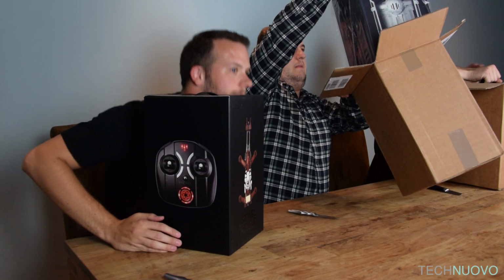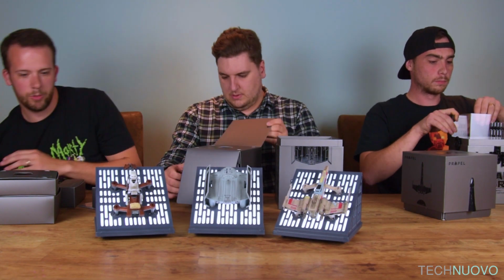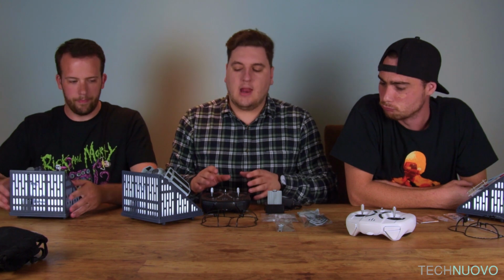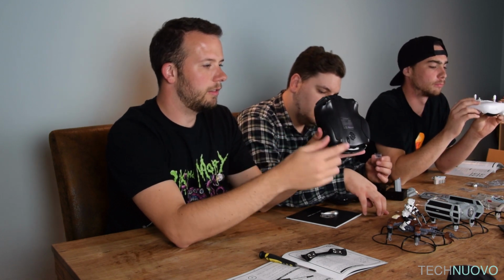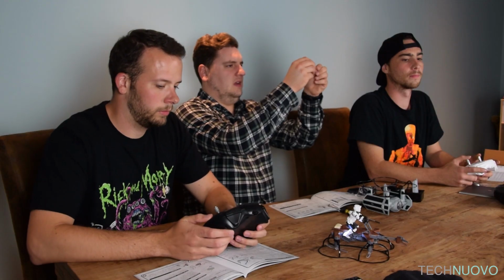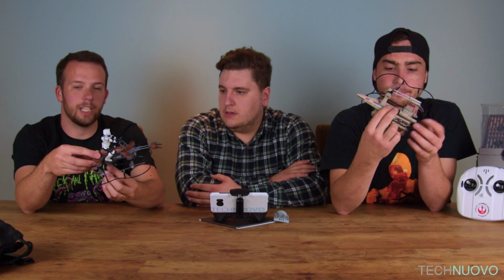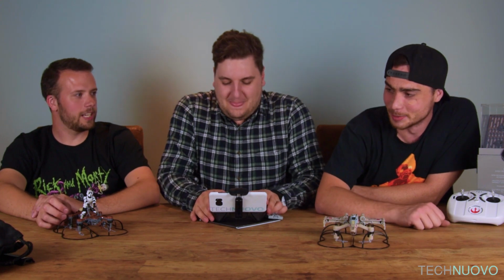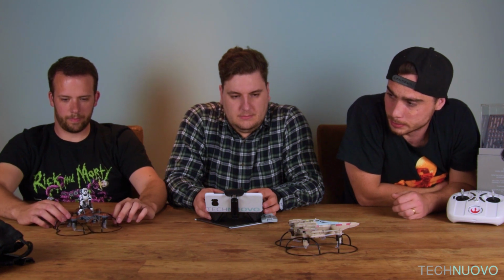Lock S-Foils In Attack Position | Star Wars Battle Drones Unboxing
Propel, the company behind the Star Wars Battle Drones sent us a few to test out after we visited their launch event in Brussels. Check out our obscenely bad flying skills and our thoughts on the new drones.

TechNuovo are dedicated to bringing you the very best, bitesize News & Reviews on Computing, Mobile, Photography, AV and Gaming.